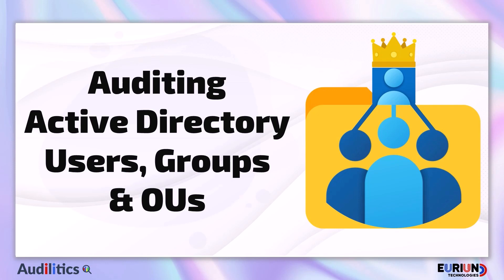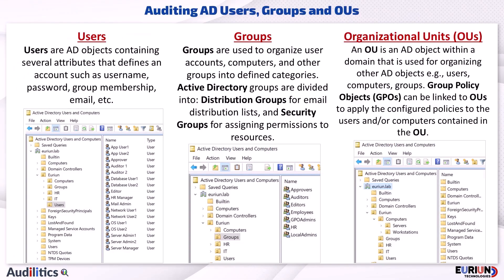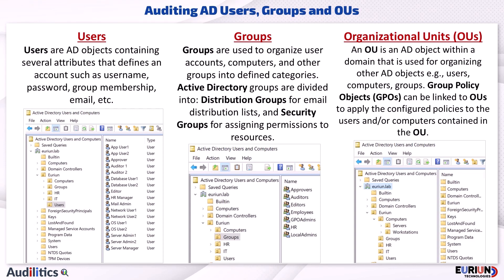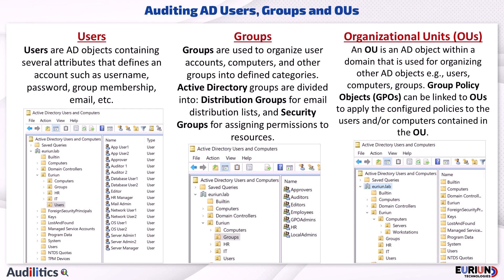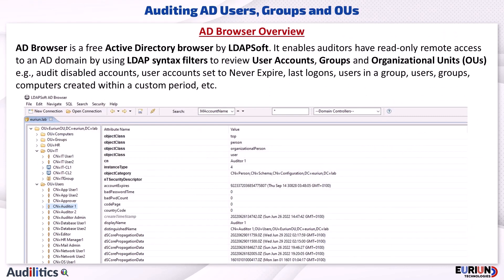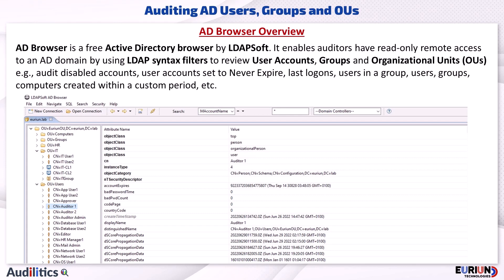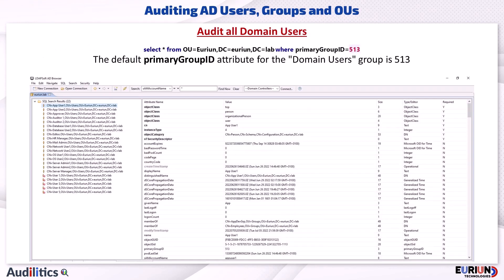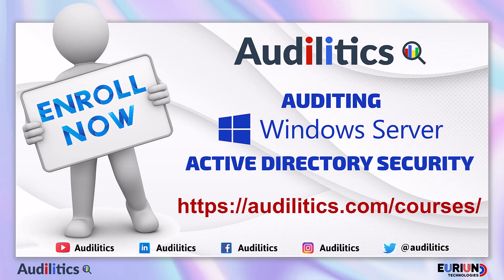Auditing AD Users, Groups and Organizational Units (OUs)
The Auditing Active Directory Users, Groups, and OUs lesson will explain the different types of AD objects, and how to independently audit them using the LDAPSoft AD Browser software, and also using in-built Windows features.

This lesson will explain the different types of Active Directory objects: Users, Groups and Organizational Units (OUs).

Overview of Active Directory Users, Groups and OUs
Overview of LDAPSoft AD Browser
AD Browser Text Search Audit vs. SQL Audit
Auditing Domain Users with AD Browser
Audit Disabled Users with AD Browser
Audit Disabled Users with in-built AD Features
Auditing Users Created within a Custom Period
Auditing AD Attributes
Filtering AD Attributes with AD Browser
Auditing AD Objects (Users and Groups) in the Administrators Group
Audit user accounts with passwords set to never expire
Active Directory LDAP Query Filters Reference